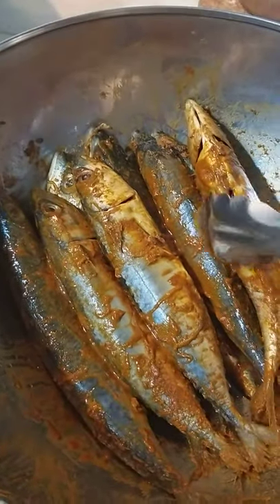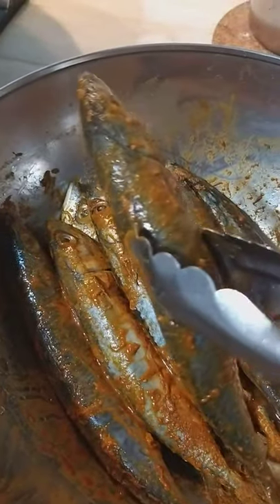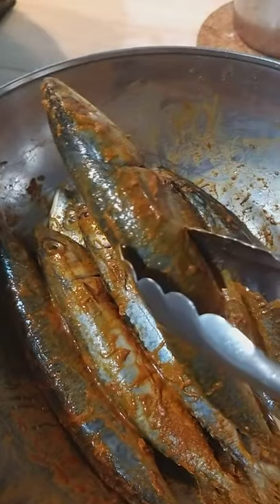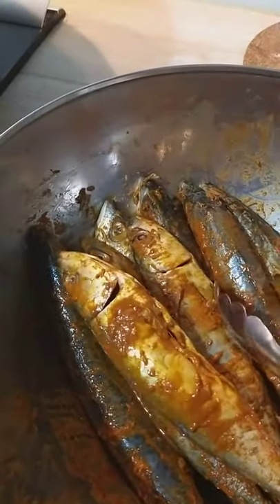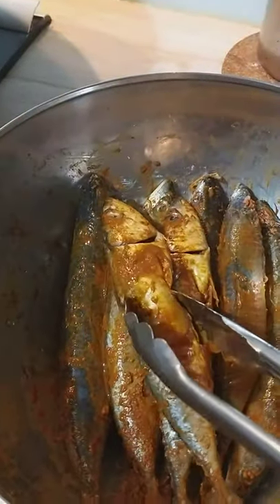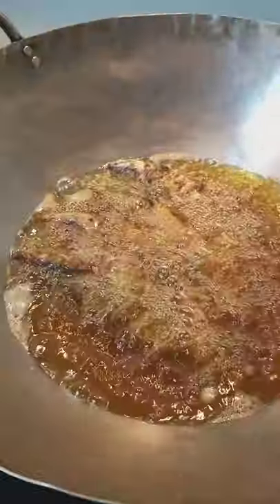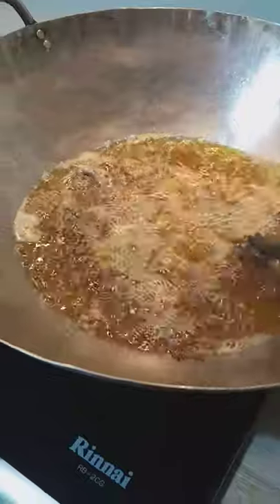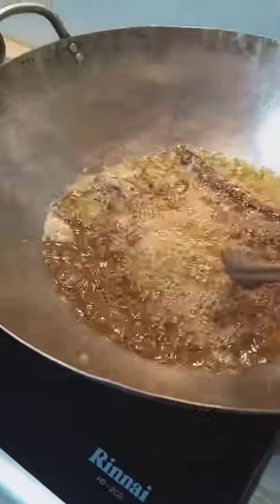FRIED MACKEREL WITH CURRY POWDER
FRIED MACKEREL WITH CURRY POWDER | PRITONG GALUNGGONG | PRITONG ISDA

MACKEREL is a common name applied to a number of different species of pelagic fish,mostly known from the family Scombridae.They are found in both temperate and tropical seas, mostly living along the coast of offshore in the oceanic environment.*wikipedia

Mackerel is an important food fish that is consumed world wide ..As an oily fish, it is a rich source of omega -3 fatty acids.

You can also cook by means of grilling or steam or (pwedeng paksiw esp.if fresh).

In Filipino or Tagalog we call it "galunggong "Or GG (geegee in short)..Fried crispy Mackerel can eat with white rice or brown rice,  or nasi lemak rice.

"CURRY POWDER" as available in a certain western markets, is a commercial spice blend, comparable to the traditionally used concoction of spices known as "garam masala" in the Indian subcontinent.It is conceived as a ready-made ingredient intended to replicate the flavor of kari or indian gravy in a dish.*wikipedia